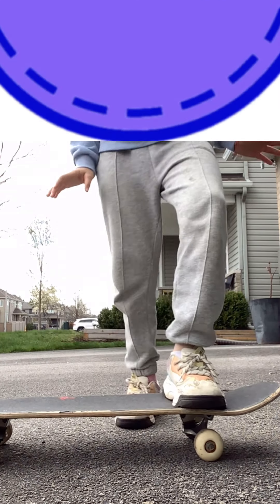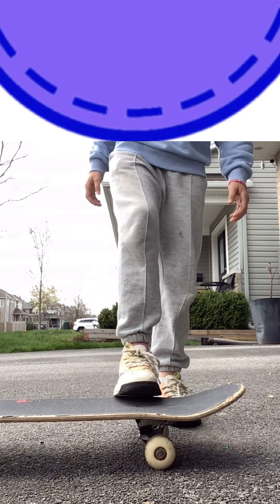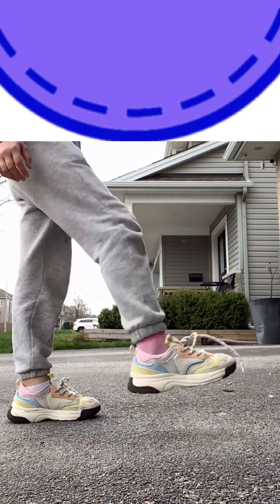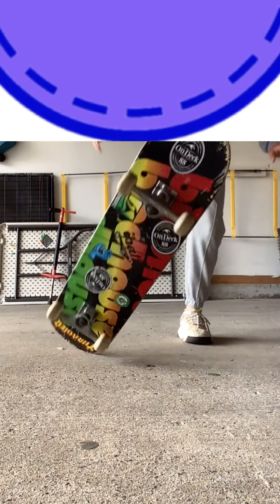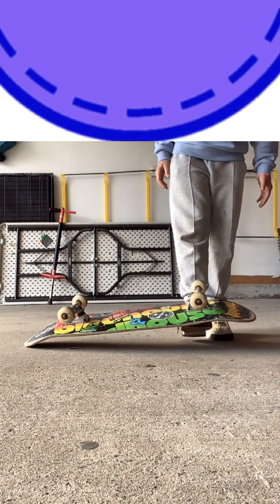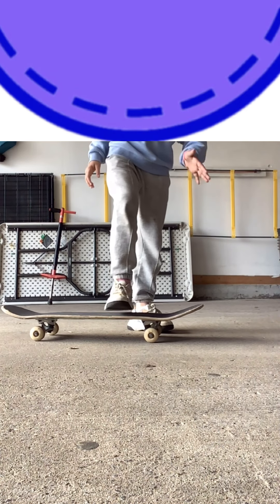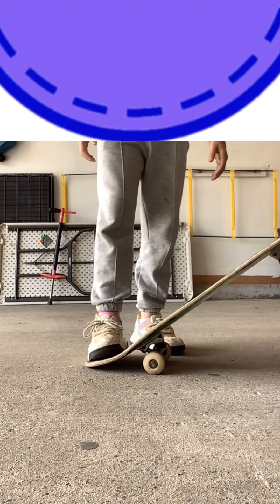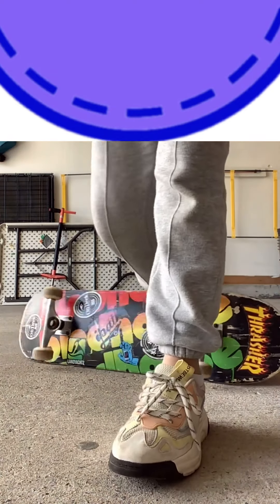How to do a milkshake!